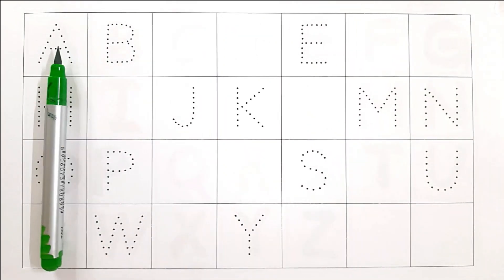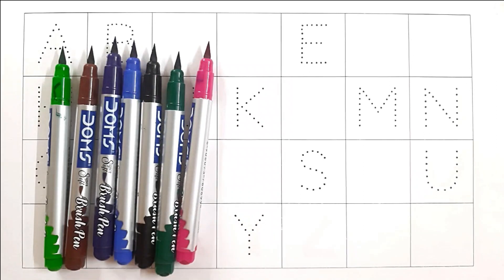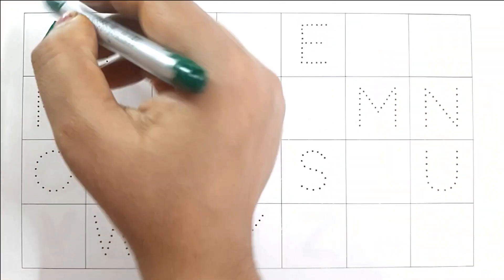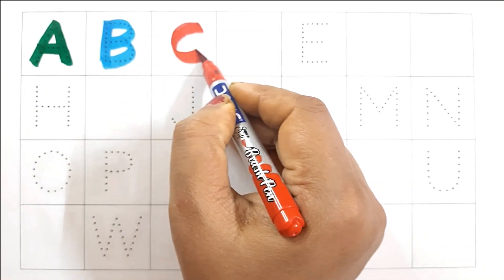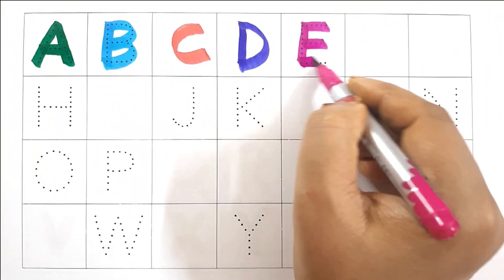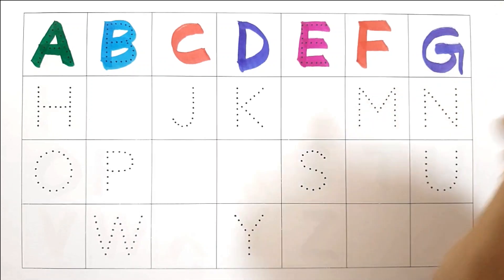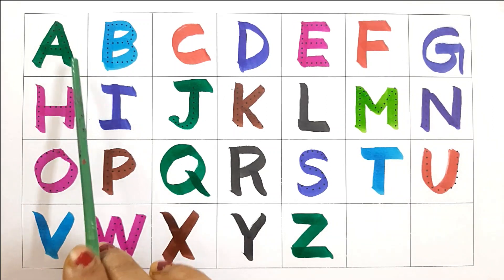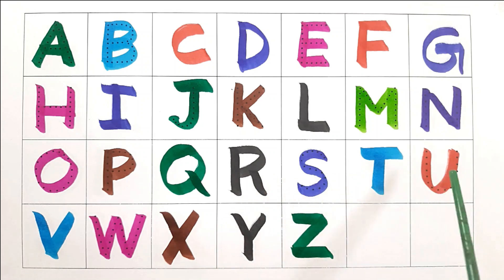A for aeroplane, B for Boat, C for Car I English alphabets I abcd for toddlers I learn alphabet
In this video your child will learn 👉👉A for aeroplane, B for Boat, C for Car I English alphabets I abcd for toddlers I learn alphabet II

abc
abcd
abc letters school
abc song for children learn abc for toddlers
abc song
english alphabet alphabet for kids
alphabet songs alphabet sounds
educational videos for kids videos for toddlers
toddler songs
toddler learning
alphabet songs
alphabet sounds
toddler learning